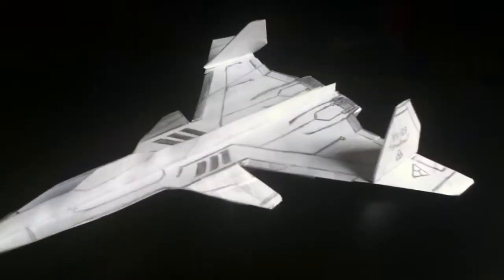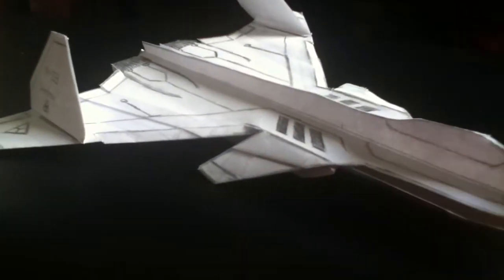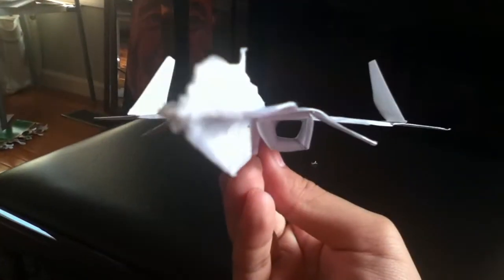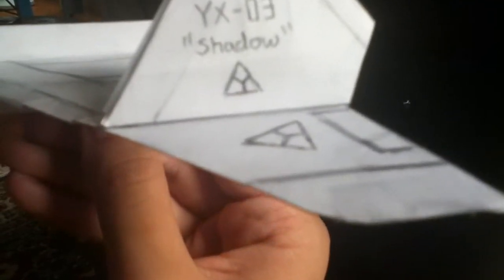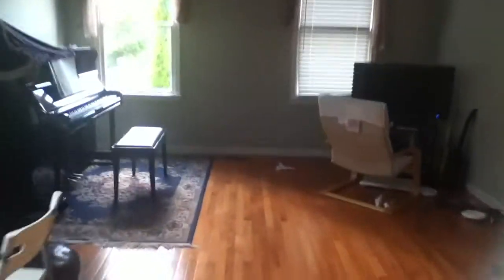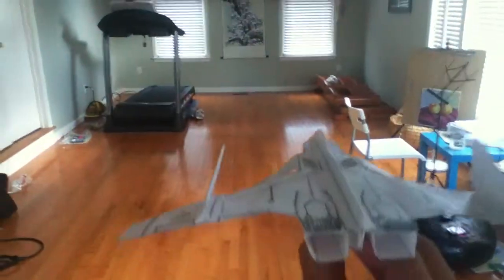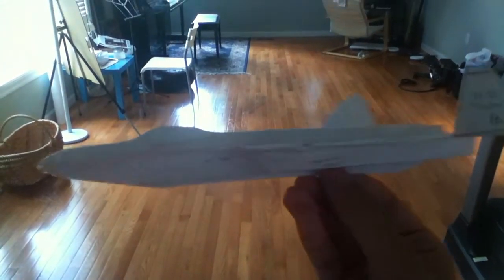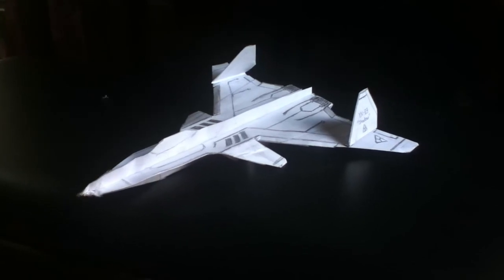Paper YX-03 "Shadow" (Original Design)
The YX-03 "Shadow" is an original aircraft design by me, made to validate the fact that inward canted vertical stabilizers do work in terms of stabilizing. Originally, the canards were dihedral, however, I made them anhedral when the plane beame unstable. This proved to be a correct design change. The plane became stable and flies like a charm now.

Until Next Time, (UNT from now on)

~yellow13ace